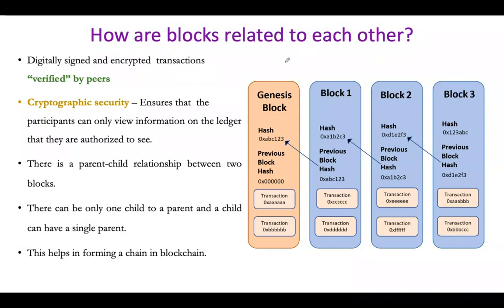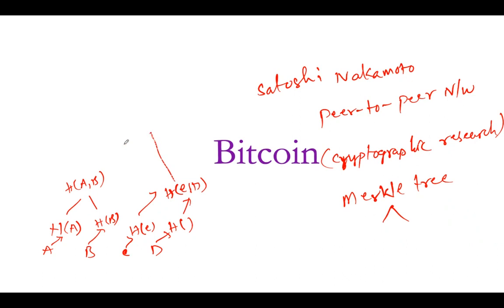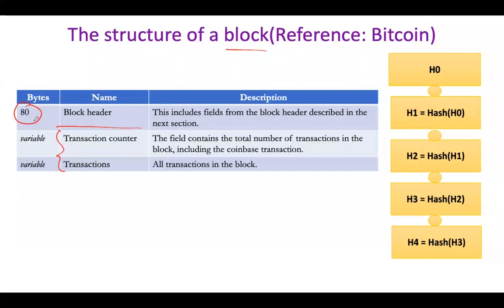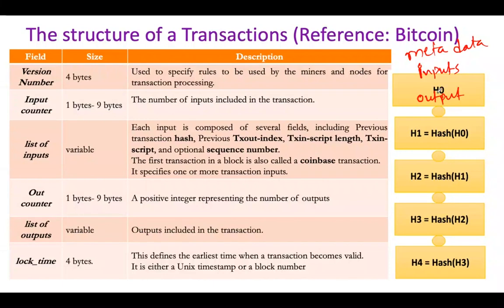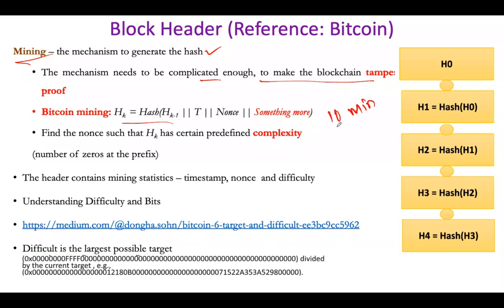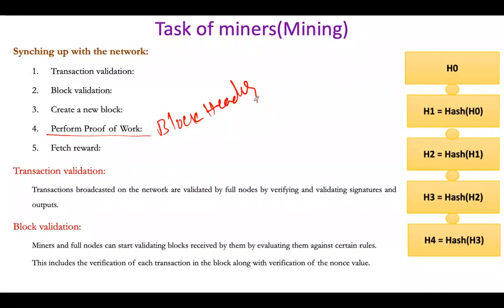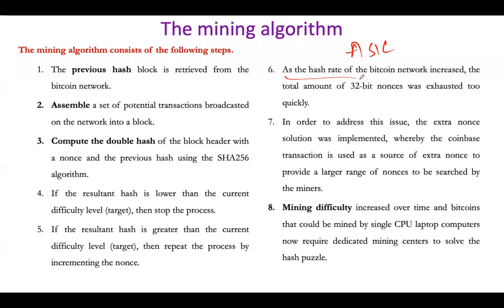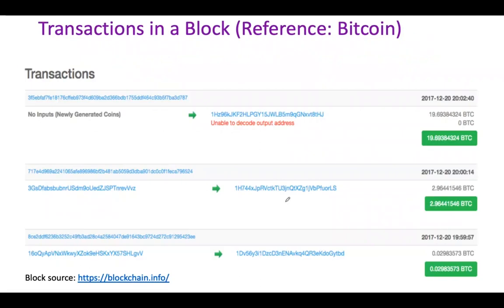Bitcoin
3:51
Bitcoin definition
10:15
The structure of a block(Reference: Bitcoin)
14:12
Block Header (Reference: Bitcoin)
27:36
Task of miners(Mining)
32:57
The mining algorithm
40:30
The Blockchain Replicas
42:33
Transactions in a Block (Reference: Bitcoin)
45:18
Bitcoin Transactions Input and Output
51:33